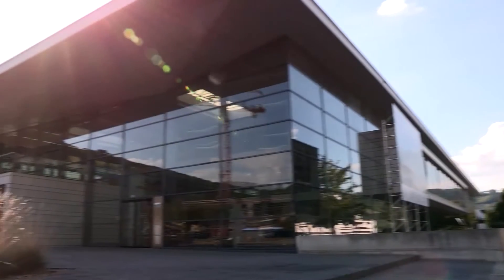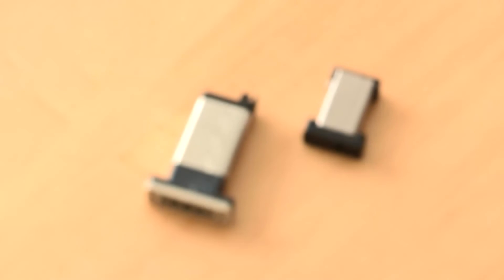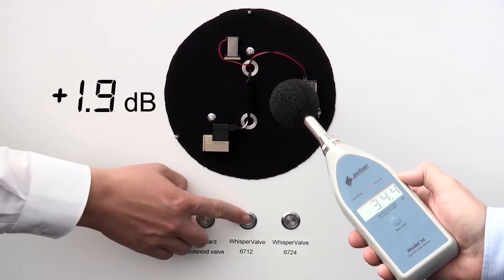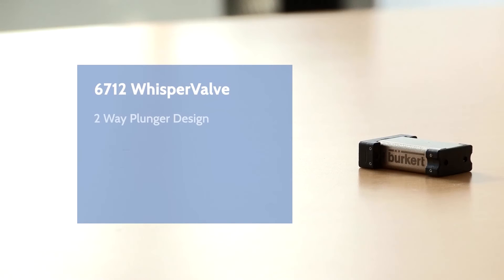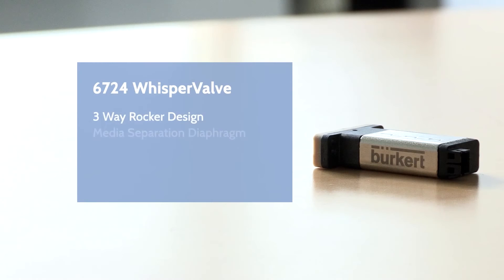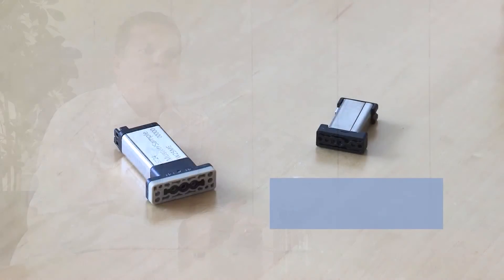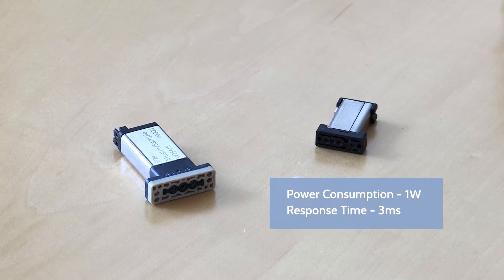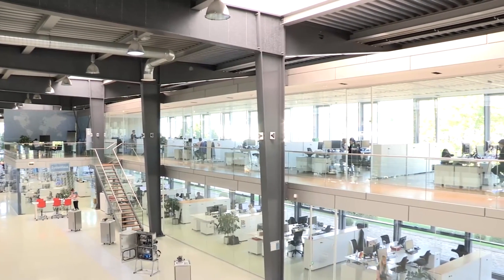Bürkert micro control valve - WhisperValve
Bürkert Fluid Control Systems has recently launched its latest addition to the micro fluidics range, the Type 6712 WhisperValve, which is a plunger type design with media separation, that measures only 7mm wide and has a switching time of less than 5 milliseconds. Designed for medical applications such as dialysis, drug delivery systems and in-vitro diagnostic work as well as precision inkjet printing, this latest development from Bürkert also has a very low switch noise of less than 36 dB, a mere whisper.

The new valve raises the bar in terms of miniature valve design by combining a host of features that make it particularly well suited to micro dosing applications in the medical sector as well as others requiring compact, precision valves with excellent media separation characteristics. Designed with a minimal internal volume of just 5 µl the WhisperValve has excellent flushability and can be specified with sealing materials that offer high levels of chemical resistance.

Medical equipment such as dialysis machines and drug delivery systems are very often in close proximity to the patient and may be required to operate day and night so near silent operation is a major benefit that minimises any disturbance of the patient. In addition, the internal design of the valve delivers an excellent cleaning cycle which guarantees the removal of one fluid before the next process begins.

Work within the in-vitro diagnostics (IVD) sector helps to detect diseases or infections by using a controlled flow of reagents to determine a diagnosis. Automated equipment relies on built-in cleaning systems to flush the critical paths with cleansing solution between each sample. The combined attributes of the Type 6712 WhisperValve make it an ideal component for IVD machines.

Of course reliability and efficiency are key components of the design, with a life cycle in excess of 30 million switching cycles, under laboratory conditions, and excellent media separation which ensures no contact between the actuator and the medium. The actual service life achieved will depend on the type of medium, temperature, pressure, seal material and the specific operational conditions of the application that the valve is used in.

Power comes from either a 12 or 24 VDC supply and consumption is just 0.9 Watts, which is very efficient considering the speed of actuation and the near silent operation.

Address: Europa Building, Arthur Drive, Hoo Farm Industrial Estate Kidderminster, Worcestershire, DY11 7RA, UK

Address: Fluid Control Centre, 1 Bridge End, Cirencester, Gloucestershire, GL7 1QY, United Kingdom